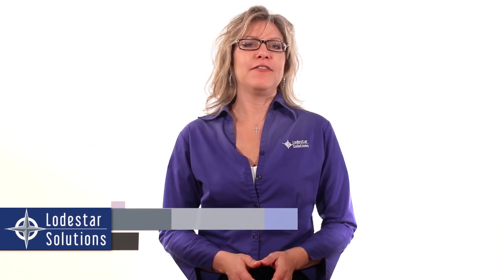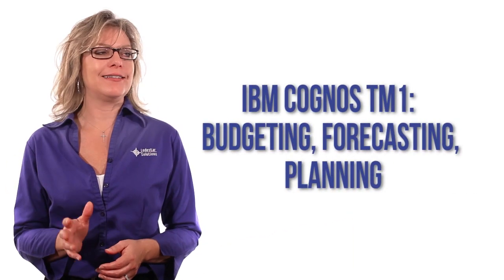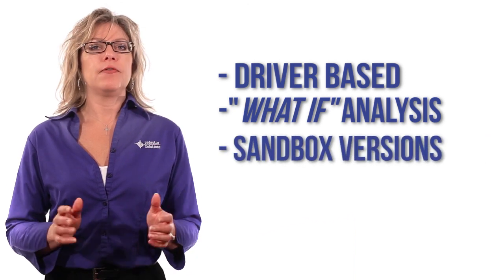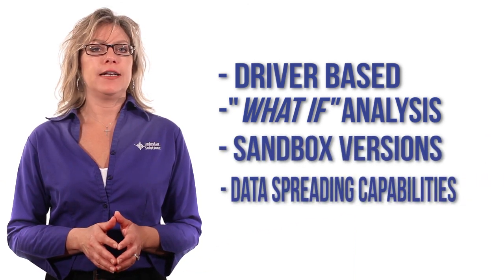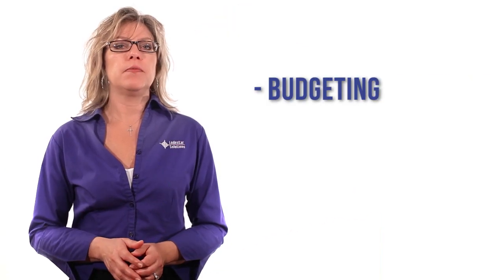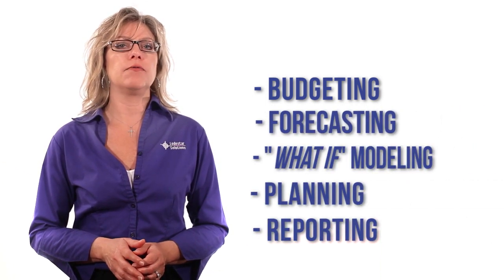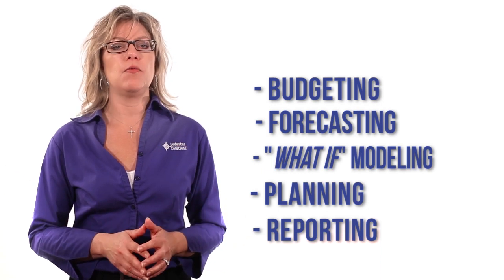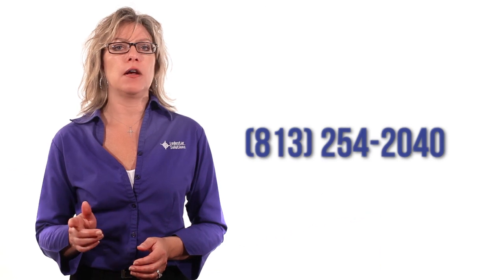What is IBM Cognos TM1?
We will discuss what IBM Cognos TM1 is and how it can help you with budgeting, forecasting and planning.